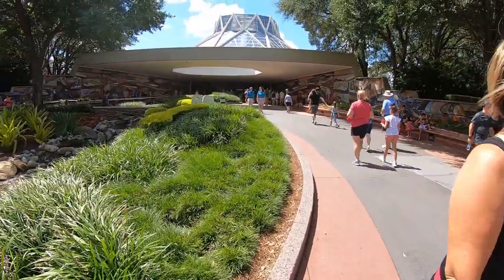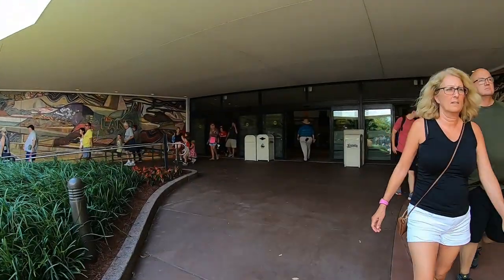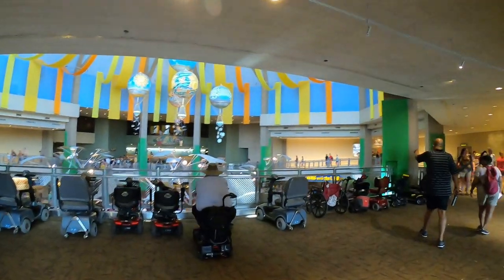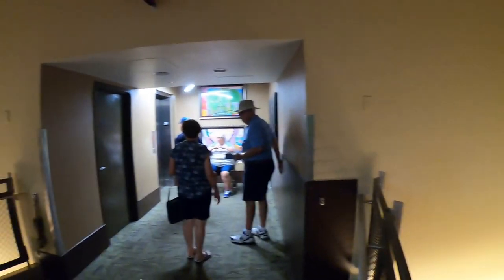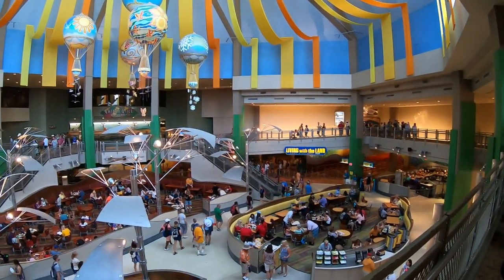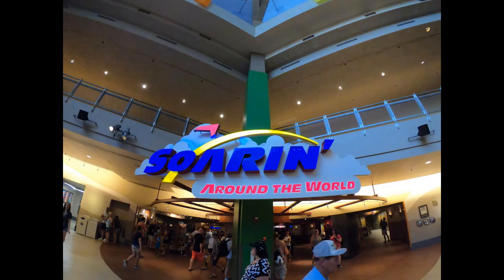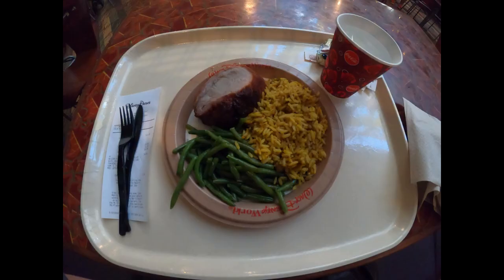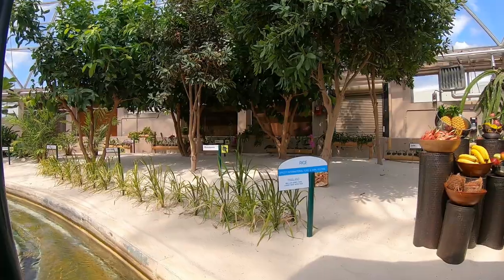EPCOT 2019 WHEELCHAIR ACCESSIBILITY TOUR IN THE LAND PAVILION AND GLUTEN FREE/CASEIN FREE FOOD DISH!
AND take a tour of the LAND Pavilion so you can be prepared for your next trip to EPCOT!  We will show you the walkways, wheelchair/scooter accessibility to each level as well as wheelchair accomodations on the boat ride called "Living With The Land".  Soarin allows wheelchairs up to the theatre and then you will have to transfer to one of the swinging ride chairs, as it will lift you high above the ground so you can SOAR!!
We will show you a typical meal for those who need GLUTEN FREE AND OR CASEIN FREE FOOD.  Our focus is to bring you information to help make your Disney experience better!